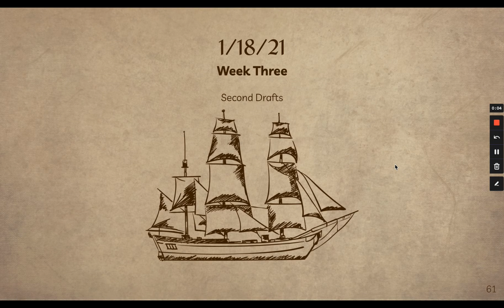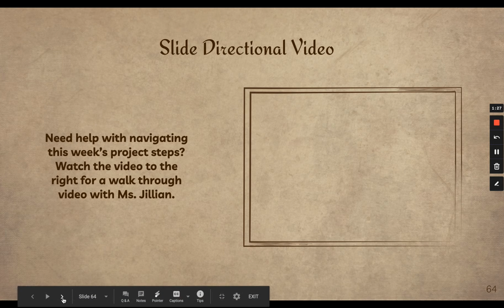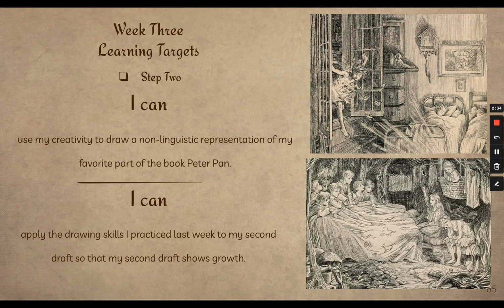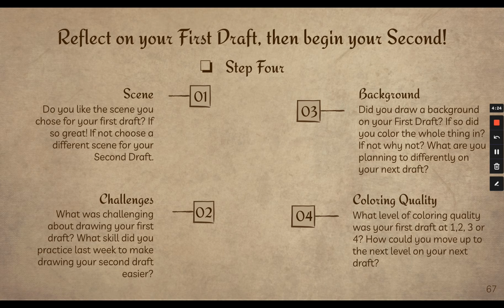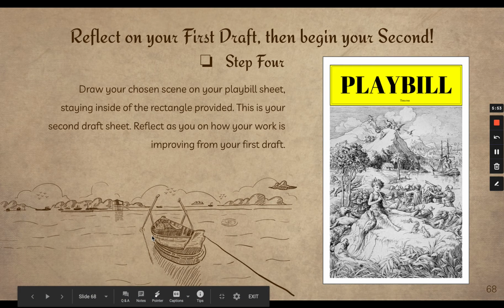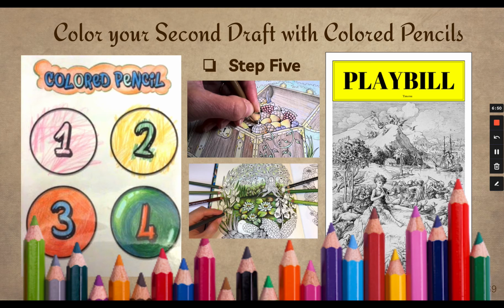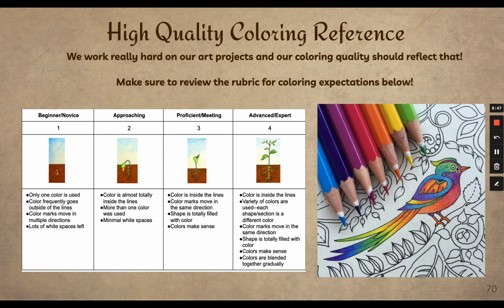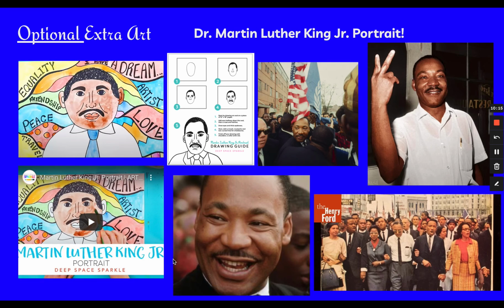3rd Grade: Week 3 Directions (Peter Pan Playbills)